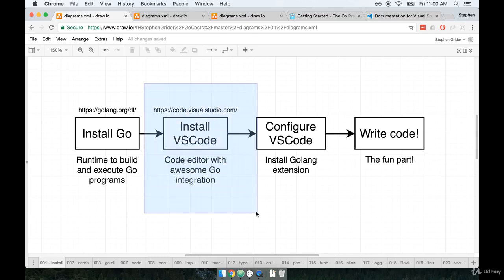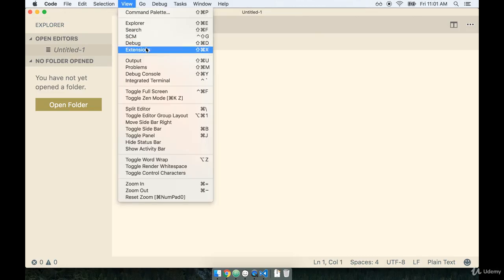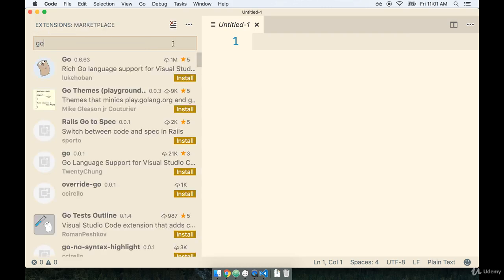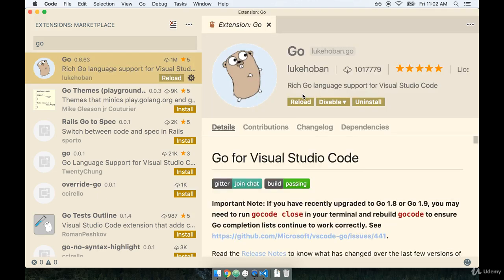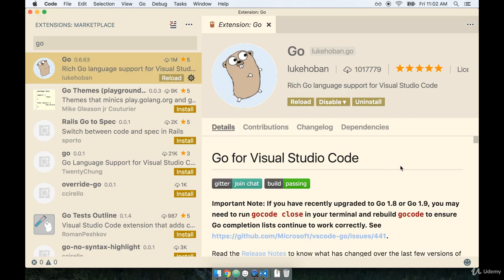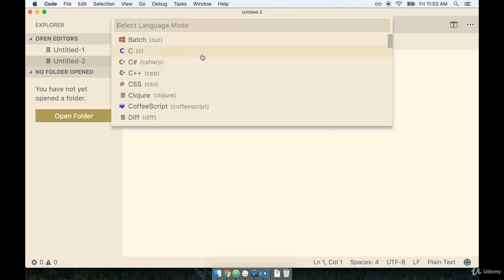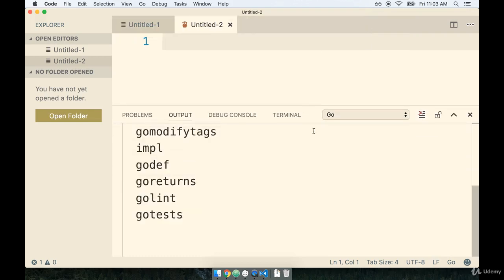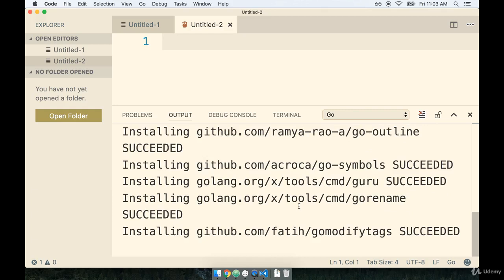005 Go Support in VSCode